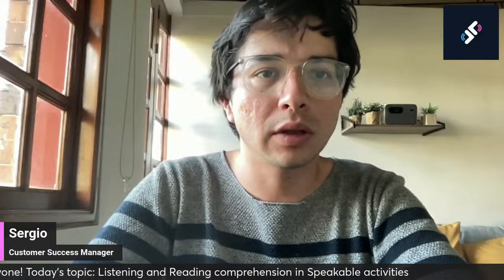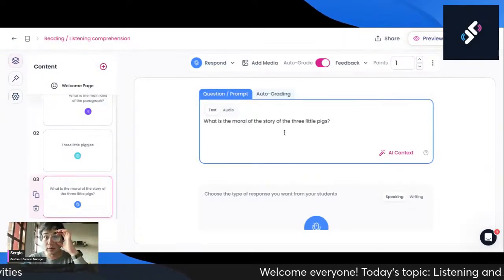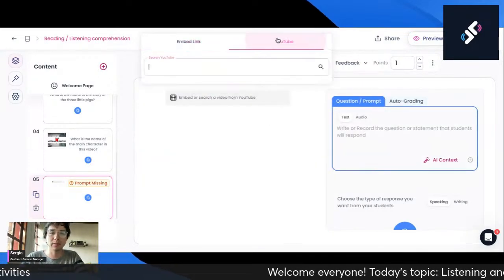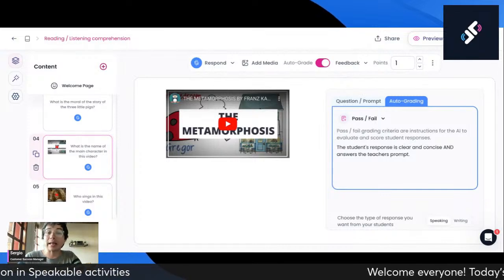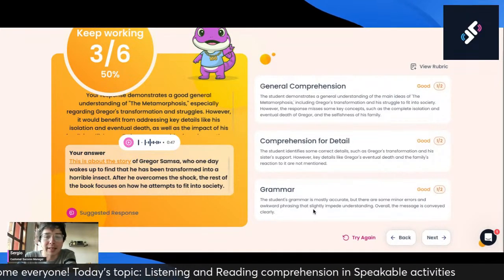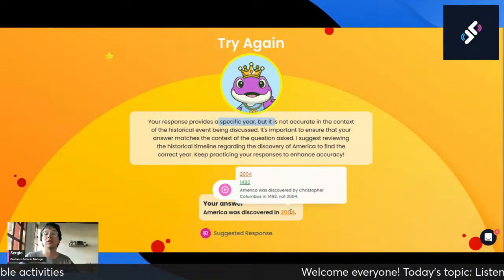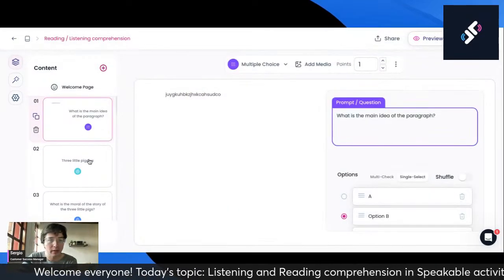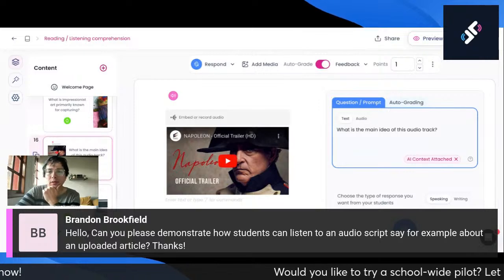Listening/Reading comprehension in Speakable activities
Explore the features that will allow you to determine your students' comprehension, both for inference of general ideas as well as detailed information from reading and audiovisual media.
Learn how to create fun activities to test your students' understanding of a topic in this session.